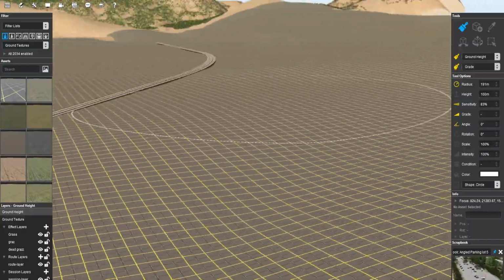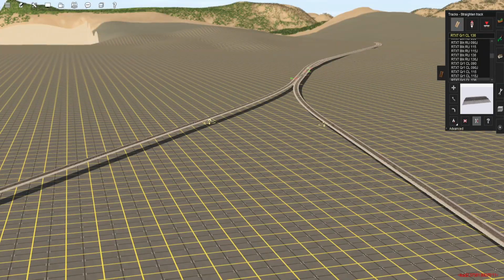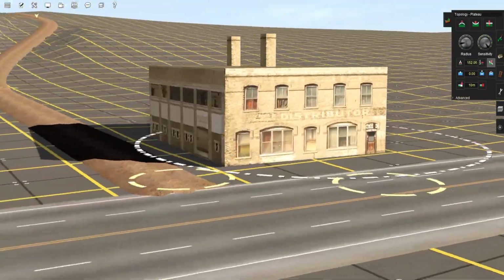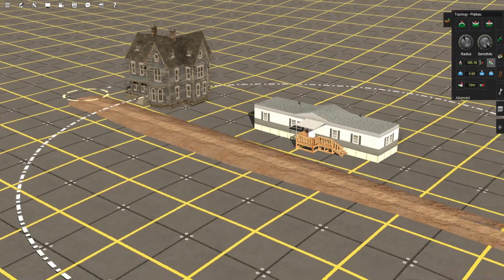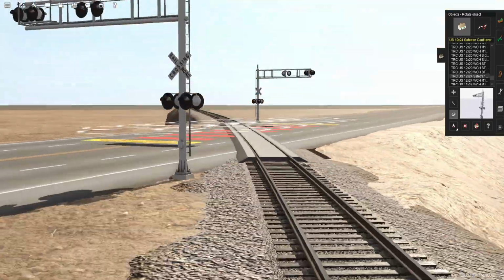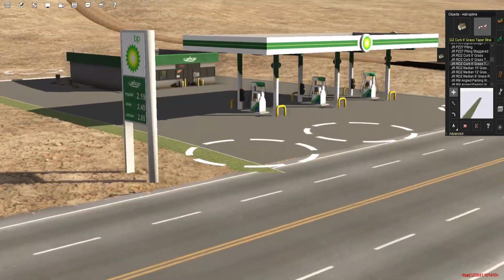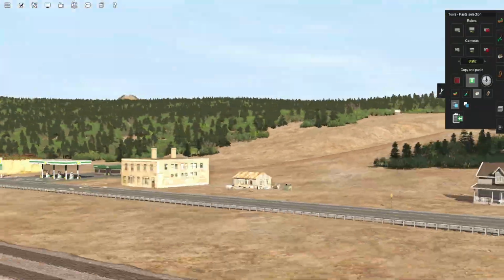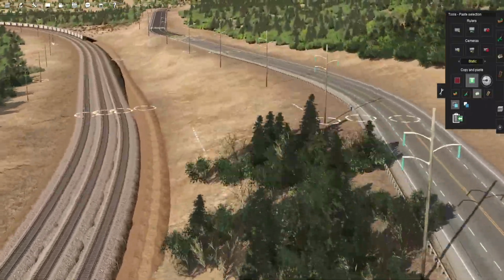Trainz | Utah Belt: The Provo River Subdivision: Episode 6: The Summit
Today me and my wild brain take you all over the place just to try and build the summit of the Provo River Pass.

Want quality free trainz content? Look no further than the WIT Simulations Website!

Wanna join in the conversation? Join our ever growing family on Discord!